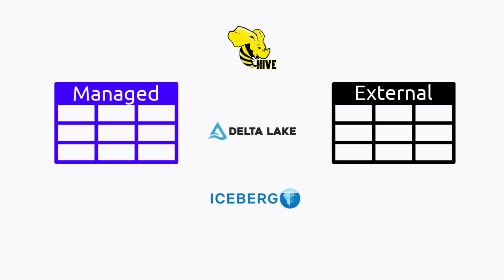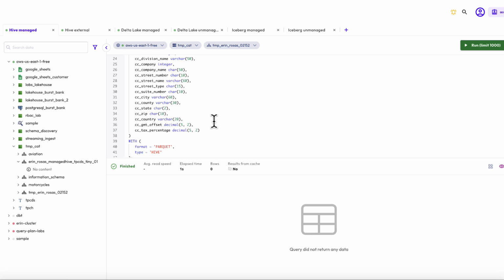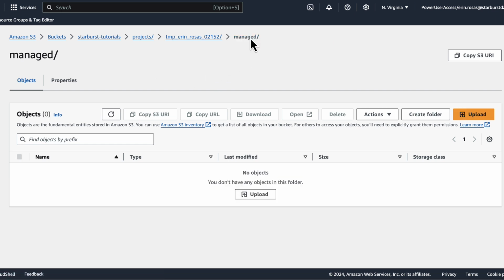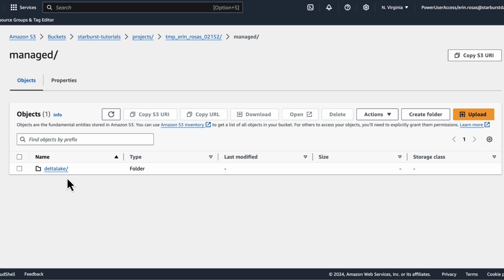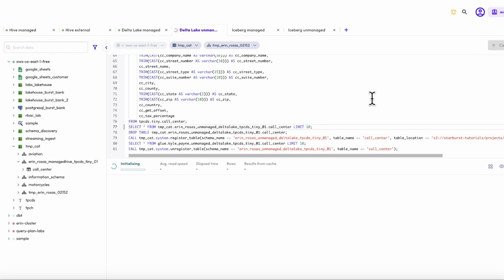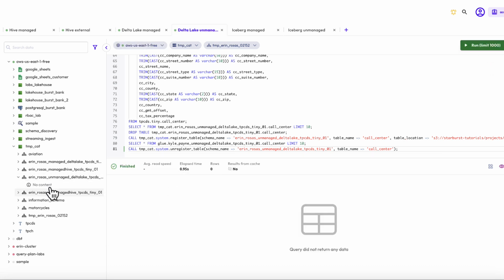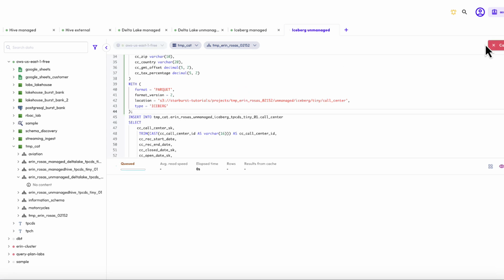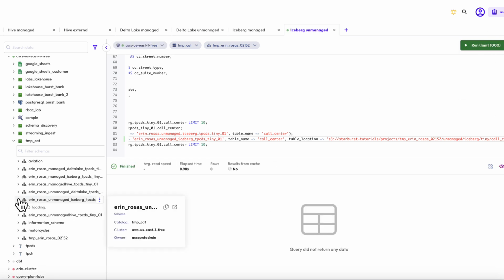Compare managed and external tables with Starburst Galaxy | Starburst Academy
The concept of managed and external tables is fundamental to understanding a data lakehouse architecture, yet it is one that can be difficult to master. This is compounded by the fact that the behavior of these tables can vary, depending on the table format.

In this video, we will dive into the concept of managed and external tables and see what happens when we create and drop Hive, Delta Lake, and Iceberg tables.

Sections
00:00 - General definitions of external and managed tables
01:16 - Catalog walkthrough
02:05 - Managed Hive table
05:10 - External Hive table
06:35 - Managed Delta Lake table
08:51 - Unmanaged Delta Lake table
12:06 - Managed Iceberg table
13:40 - "External" Iceberg table